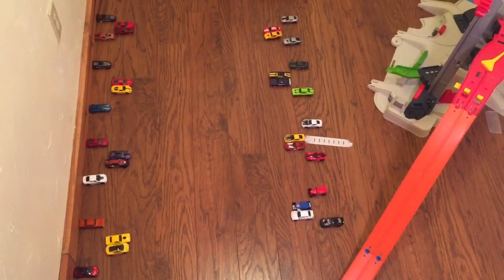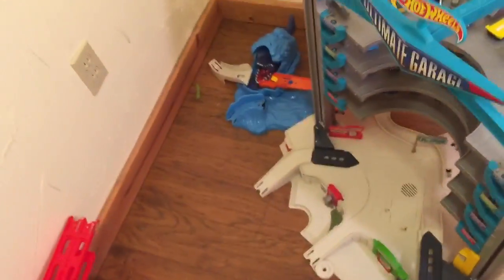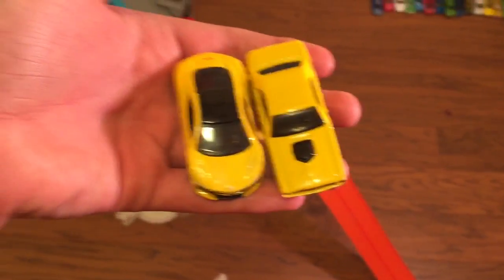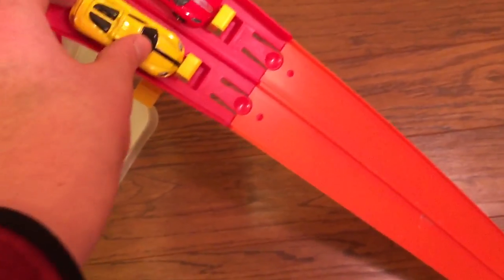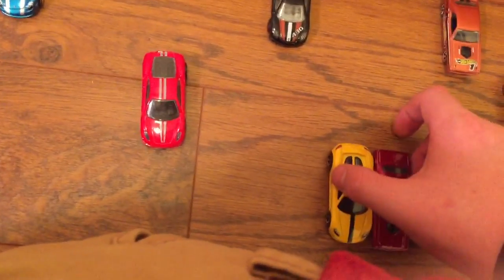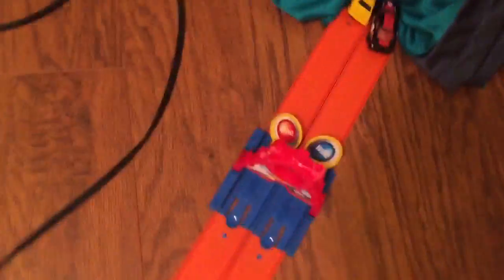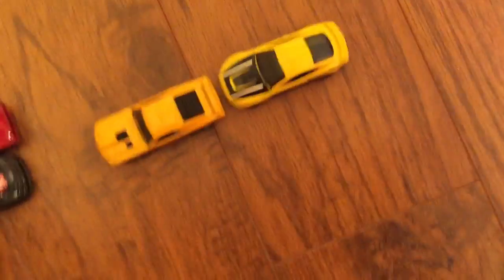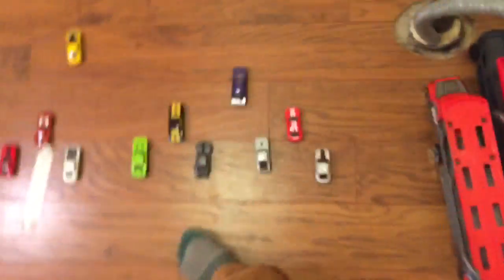32 Car Tournament Number 2 Part 2